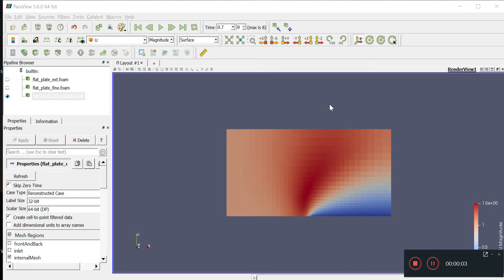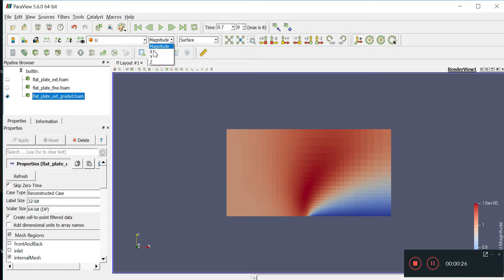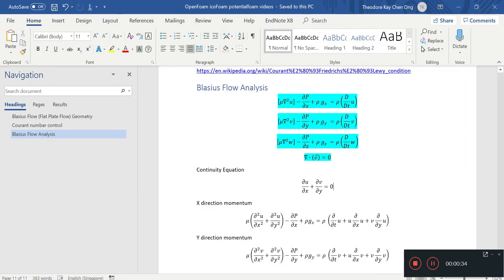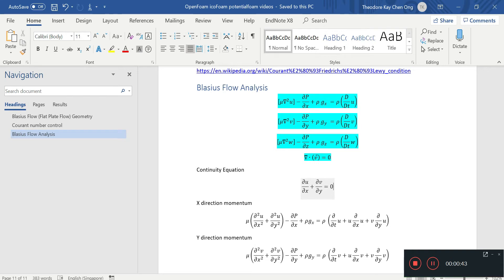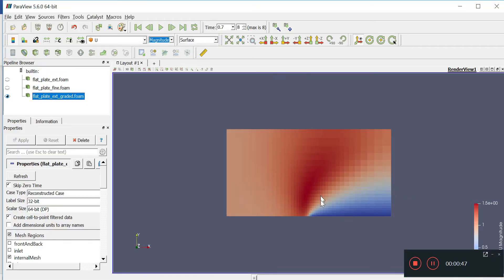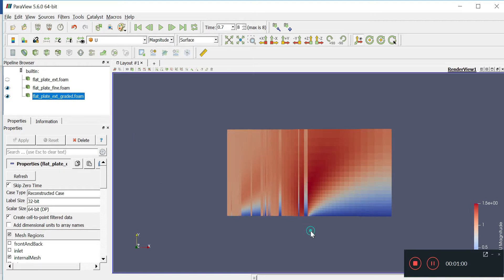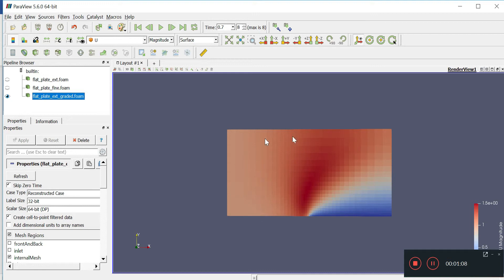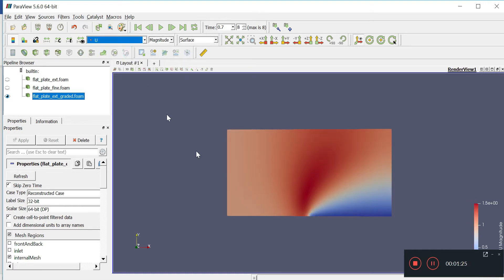OpenFoam for Beginners Win10 21 -Blasius Flow (laminar) viscosity effect